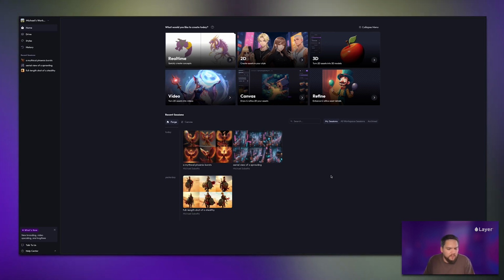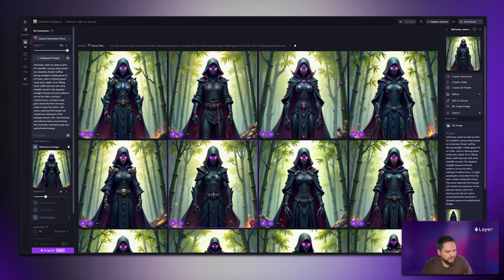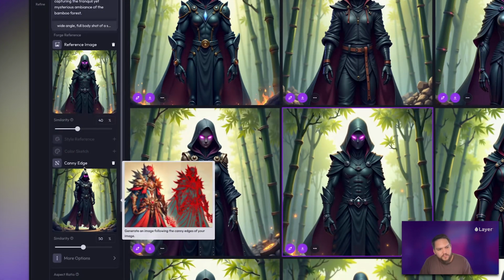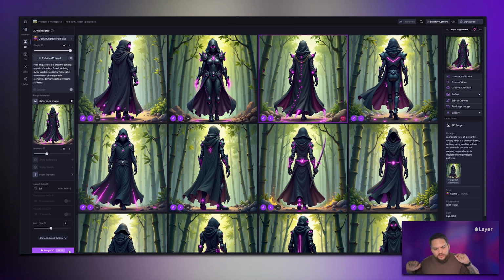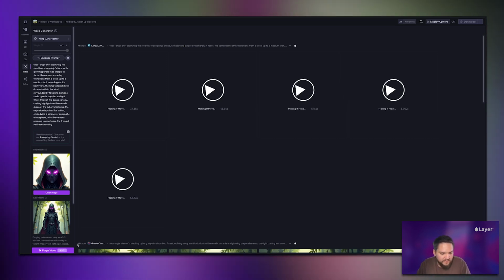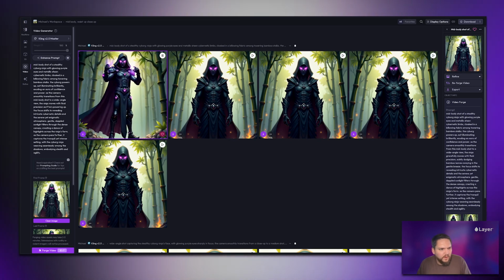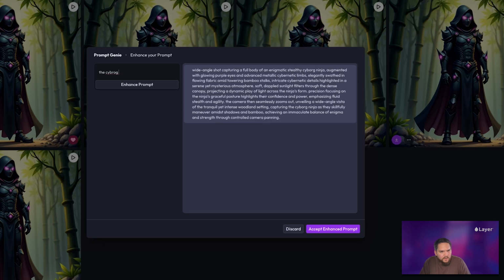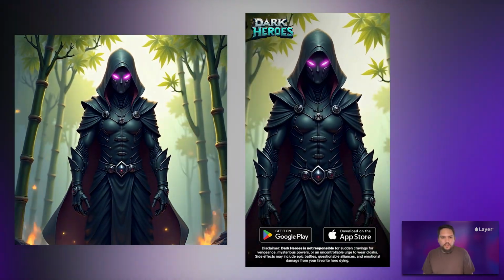How to use first frame/last frame to guide AI video | Layer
Interested in learning more or creating an account?

Creating longer, high-quality, and consistent video is always a challenge. This video explores the creative process for generating 2D concepts, using our Prompt Genie to refine them, and then first frame/last frame to guide AI video with those images. Setting a starting and endpoint allows you to control video generation with precision, and edit together consistent clips into longer videos for marketing and game assets. In this tutorial video we dive deep into how you can create amazing video assets on Layer using this feature.

Chapters:
00:00 - 00:34 Intro
00:35 - 6:27 Concepting + Prompt Genie
7:31 - 8:52 Upscaling + Canvas
8:53 - 18:12 Creative Ideation + 2D Forging
18:40 - 39:00 Video Generation + Video Prompting
39:05 - 39:42 Outro and Recap